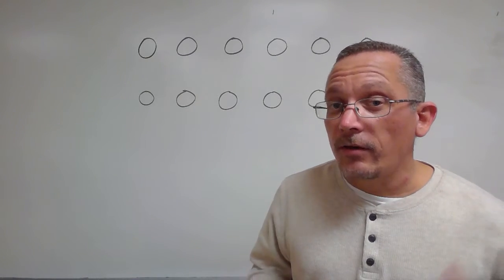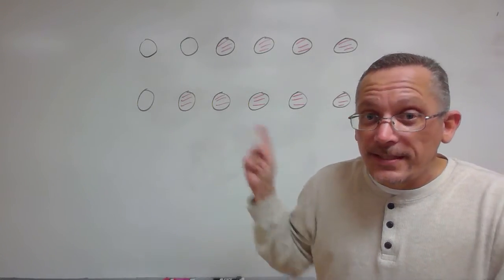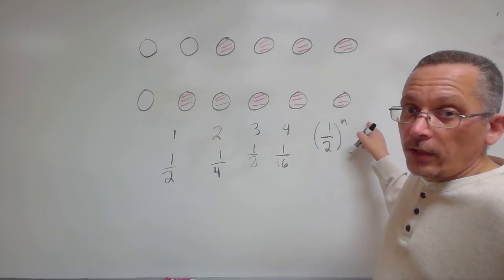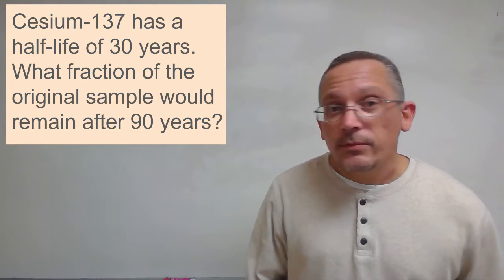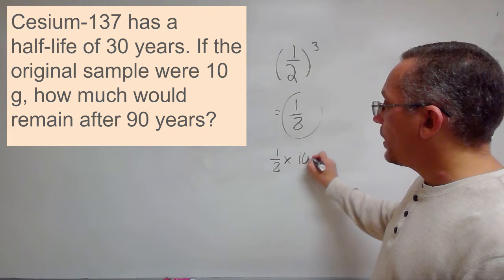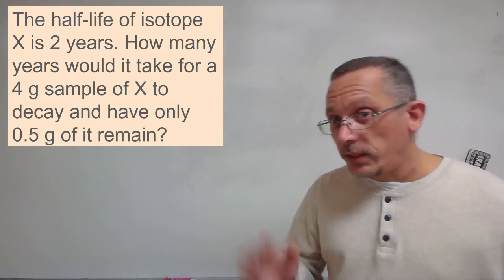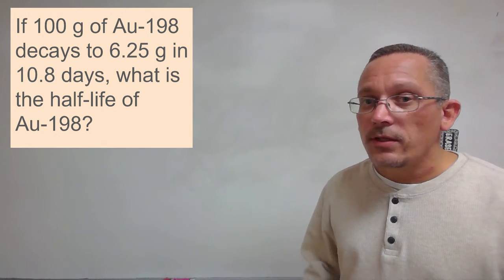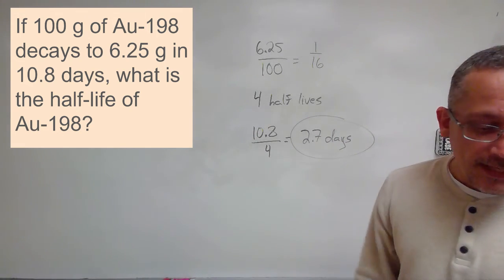Half Life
Class: Chemistry
Unit: Nuclear Reactions
Lesson: Half Life